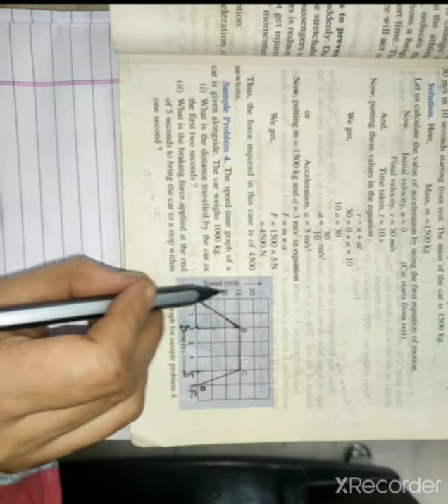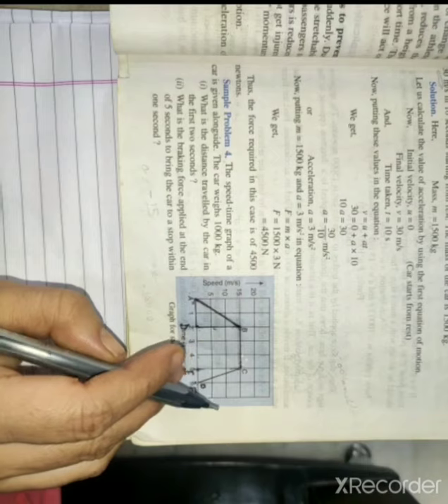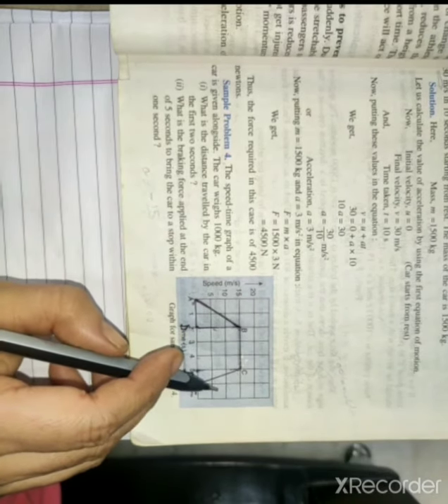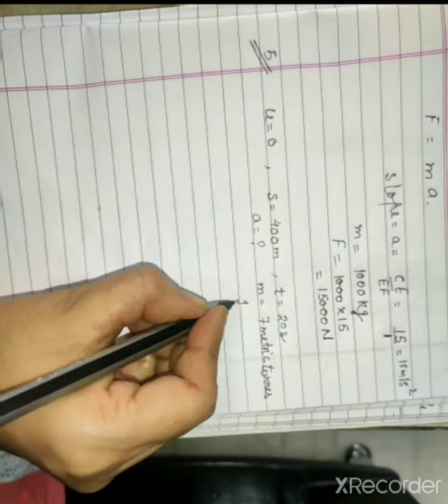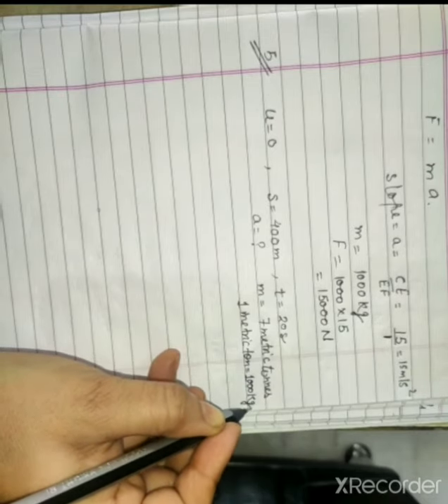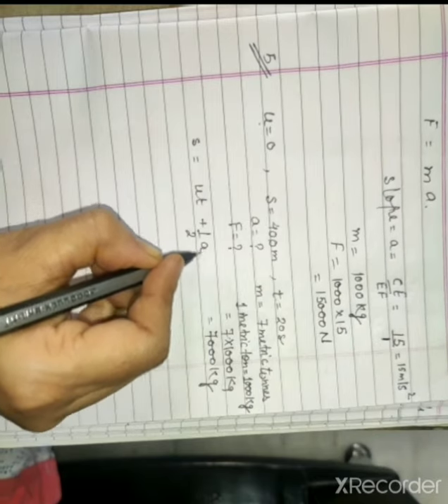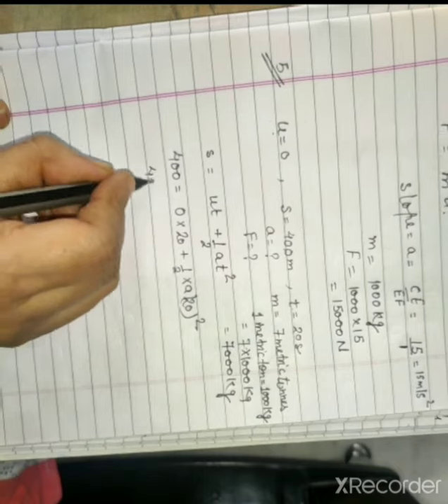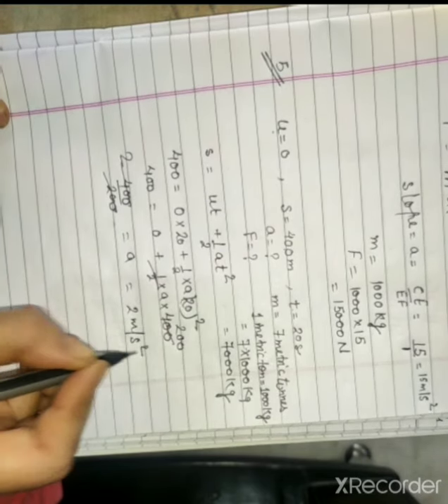Force and laws of motion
Numericals based on force